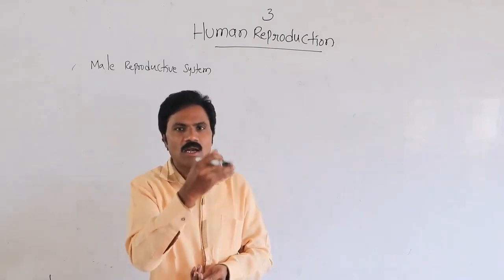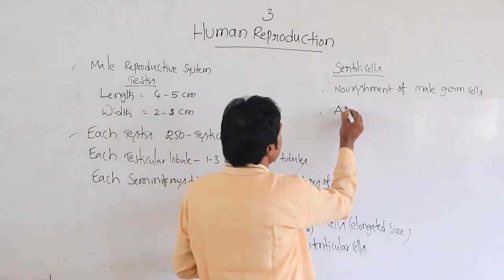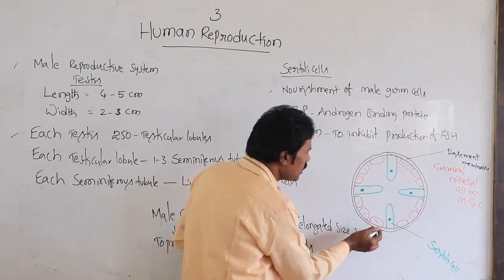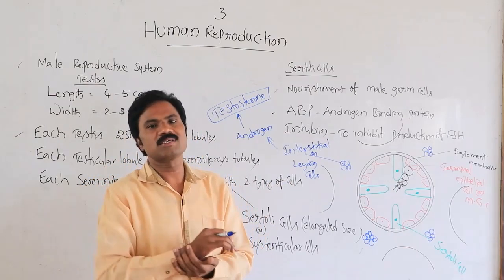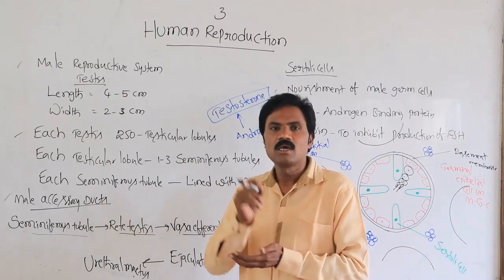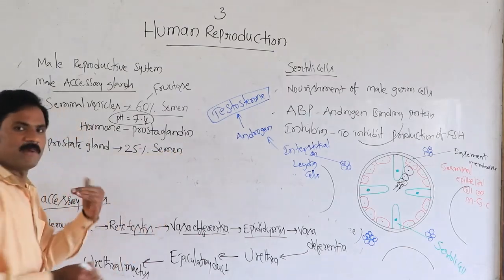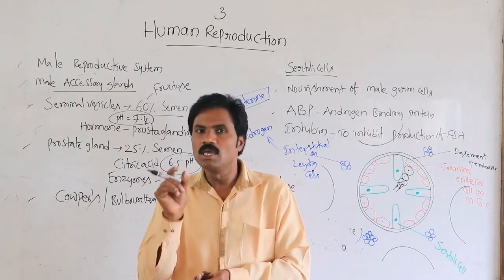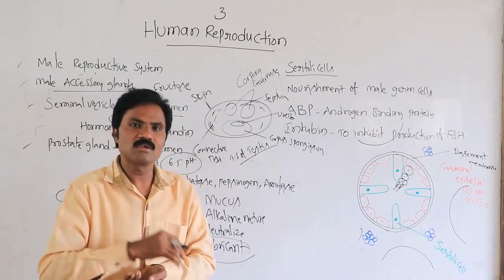Konnur's PU 2 | Biology NEET/CET | Sexual Reproduction in Humans | Part 3